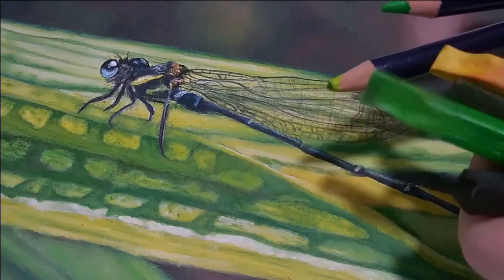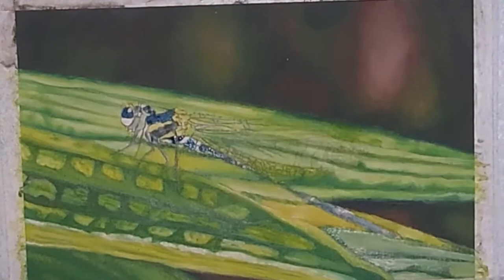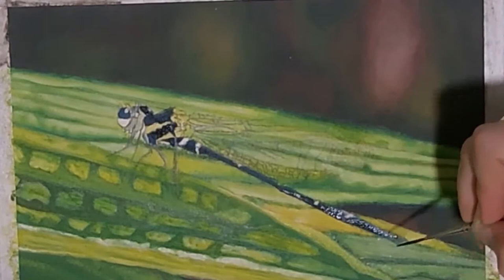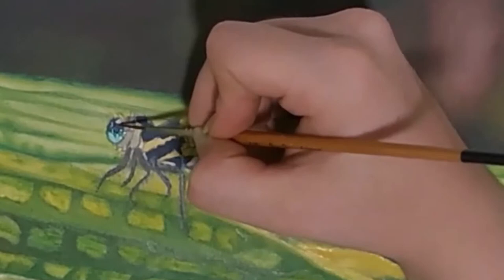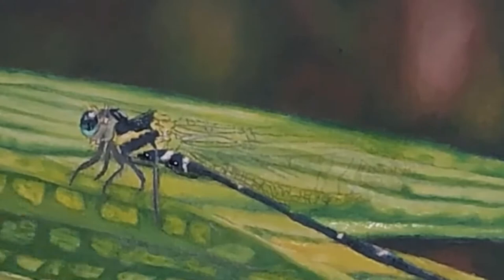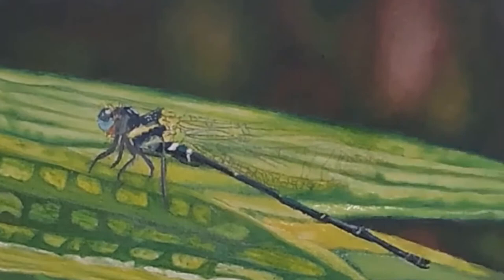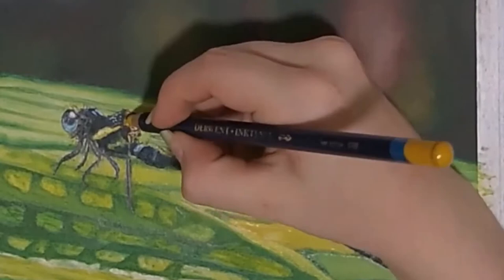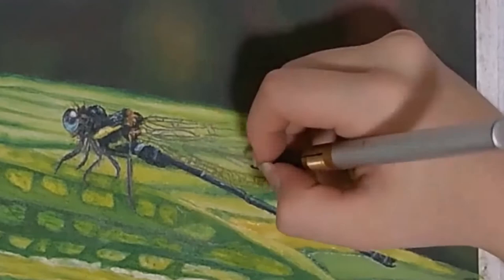How to paint a dragonfly in Inktense! Inktense painting LESSON.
Let's see how to paint a dragonfly in Inktense. In this inktense painting lesson, I clearly walk you through all the steps you need to refine the dragonfly in this project.  If you would like to follow along with this whole project including how to paint a leaf and how to paint a simple background, then click the link down below to watch the first video. I hope you enjoy learning how to draw a dragonfly in inktense or watercolor. Until next time, God bless!

CHAPTERS:
0:00 Intro
0:24 How to refine the dragonfly
3:53 Outro

👍 Did you enjoy this video? If you did let me know by leaving a like or a comment!

🎦 Are you new here? If so check out this video that shares a brief summary of my content

🔴 Recomended Video Series You Should Check Out!

How to Use Tracing Paper to Get and Accurate Sketch Outline onto the Paper You Want it on:

🖌 Materials:
12 pack of Derwent Inktense blocks
36 pack of Derwent Inktense pencils
Arches Hot Pressed 140 lb. Watercolor paper

New weekly relaxing speed paintings and drawings, tutorials, lessons and demonstrations to help you improve your art skills.